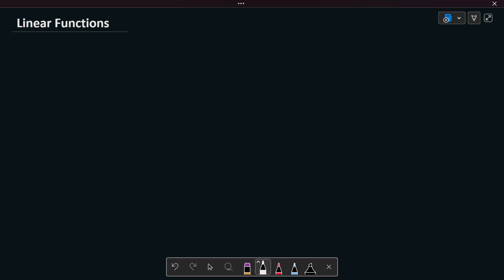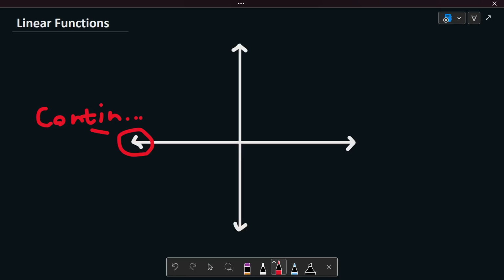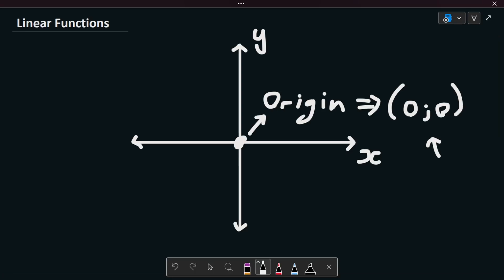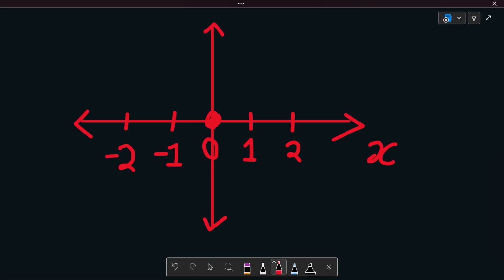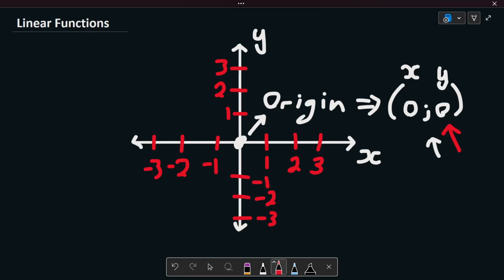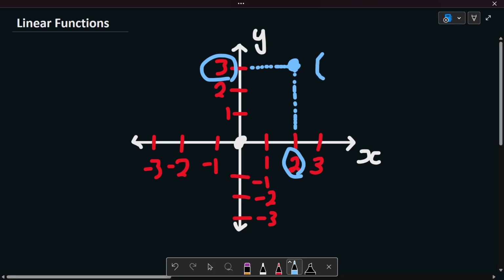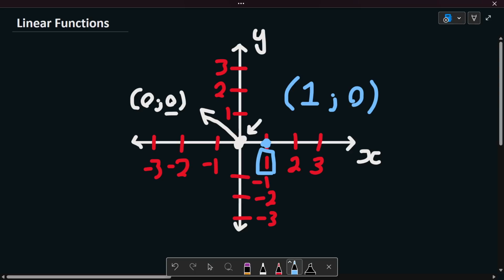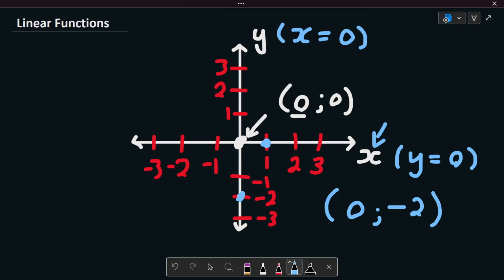Understanding the Cartesian Plane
This video is a Grade 9 friendly video, as well as good revision for the higher grades including Grade 10, Grade 11 and Grade 12. This video goes over the fundamental concepts of understanding what a cartesian plane is, and how to understand what to do when given a cartesian plane.

Timestamps:
00:00 - Introduction
01:05 - Drawing the Axes
03:01 - Naming the Axes
04:59 - Unit Placements
09:17 - Defining Co-ordinate Sets
11:40 - x- and y-Intercepts